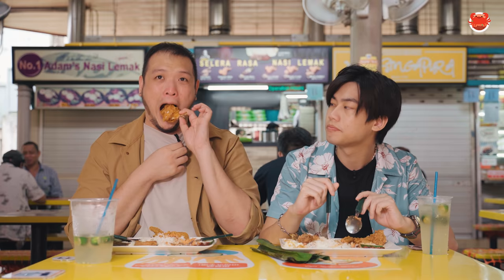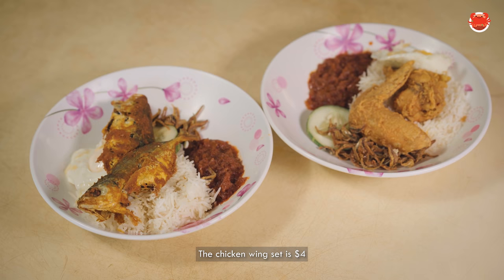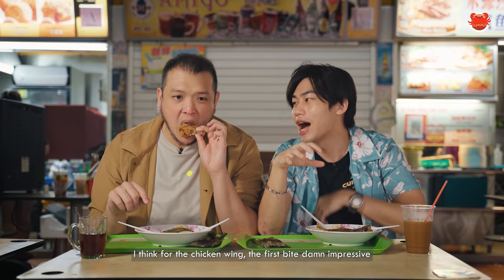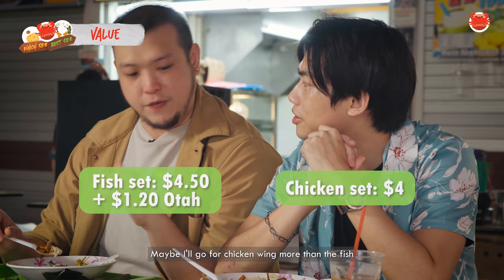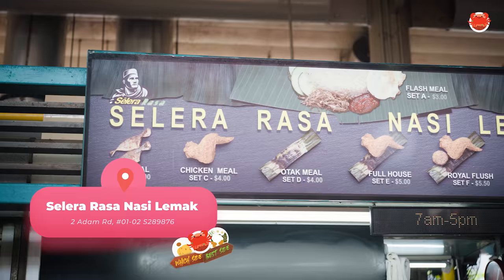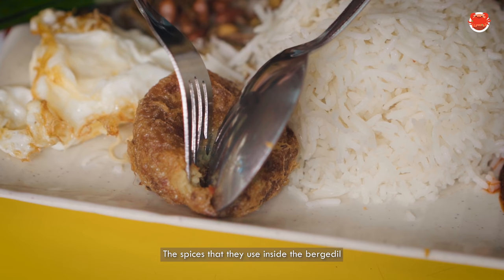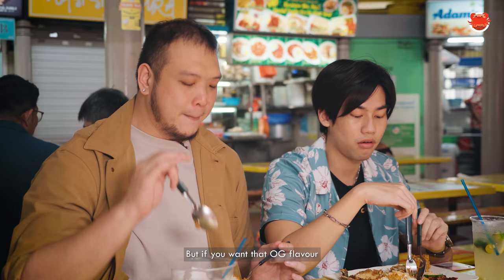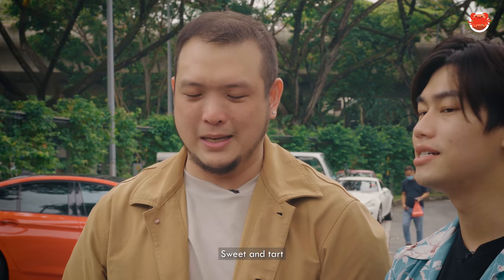Nasi Lemak that PACKS A PUNCH | Which Side Best Side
Fragrant coconut rice, decadent sambal, crispy chicken wings and a delicious otah... Nasi Lemak is after my heart and we found one that CAPTURED IT.

Featuring food from:
Mizzy Corner Nasi Lemak: 2 Changi Village Rd, #01-26, Singapore 500002
Weng Kee Ipoh Hor Fun: 2 Changi Village Rd, #01-19, Singapore 500002
Selera Rasa Nasi Lemak: 2 Adam Rd, #01-02 Food Centre, Singapore 289876